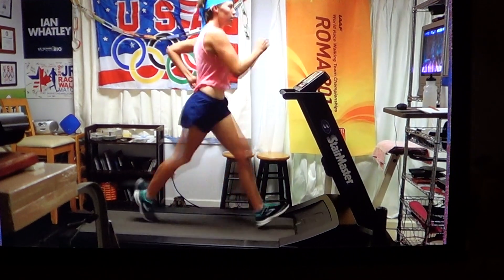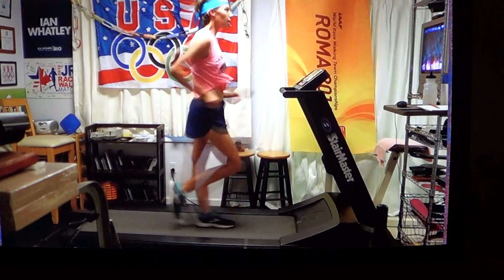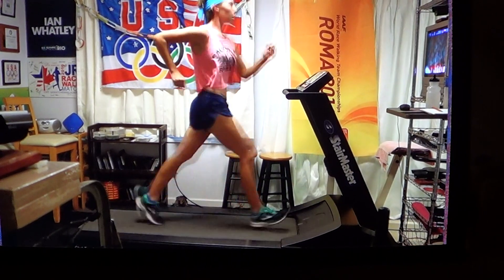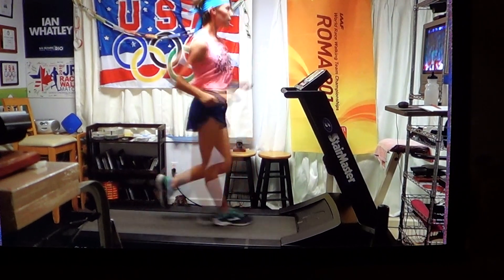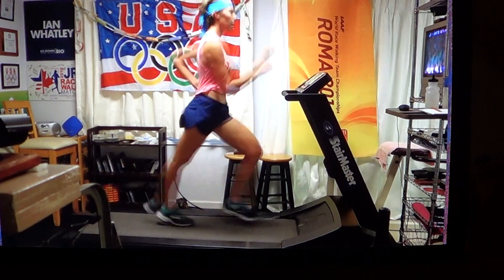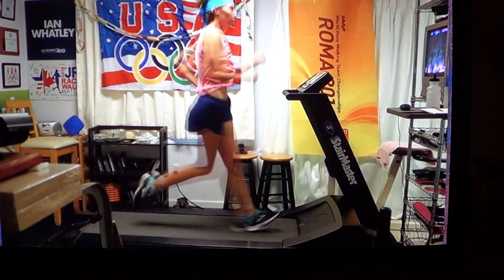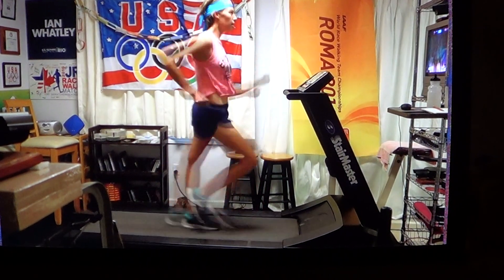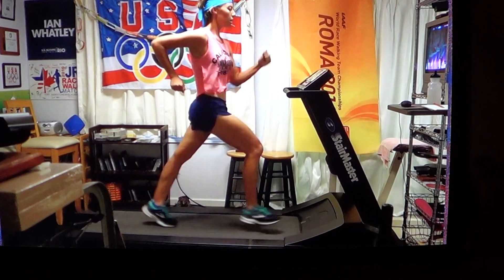Racewalking at 4:06 per kilometer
Racewalking at 4:06 per Km (6:36 per mile) requires efficient and legal technique.